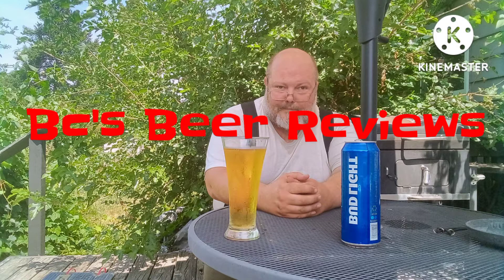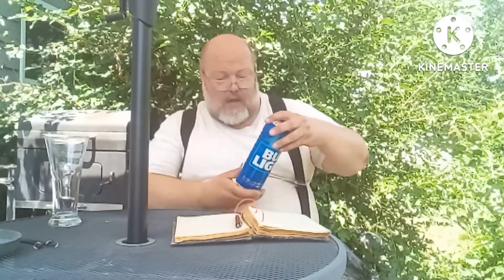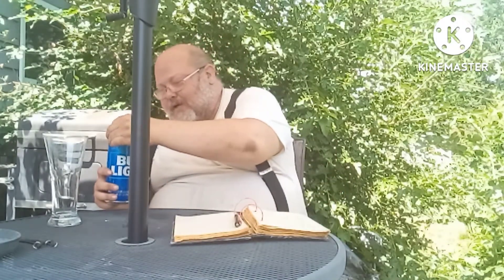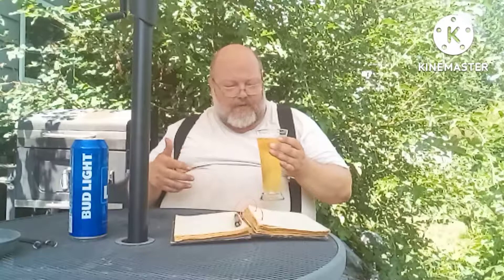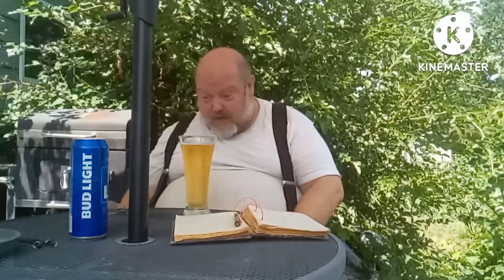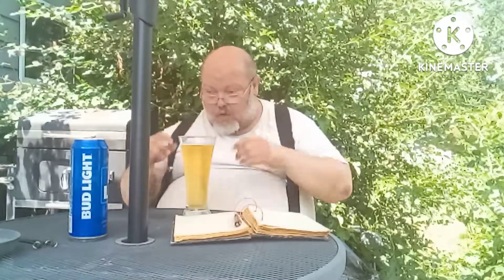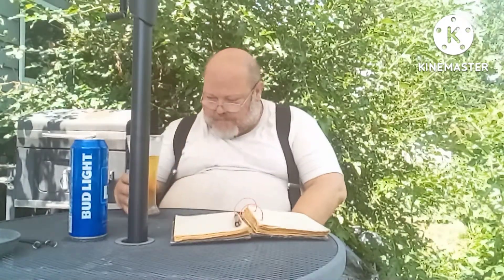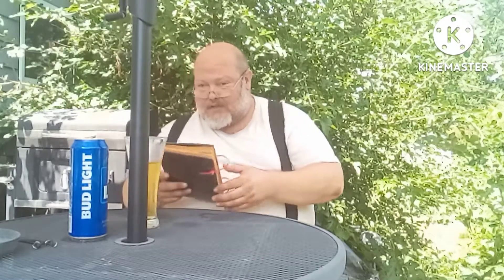Bud light by the Anheuser-Busch company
Bud light is a is a light beer from Budweiser and it comes at you with a 4.2 APV and a 6 iBU now this seems to be so far the better of the light beers that I've had so far now it's good it's clean it's refreshing especially when it comes to recording on a hot day like it is today for me it was 90 when I recorded and with the heat index that felt like a hundred so this definitely went down good on a hot day like today